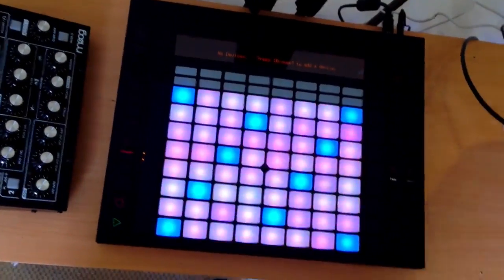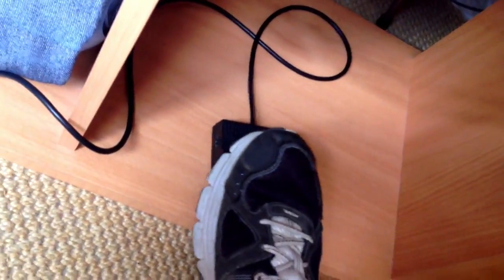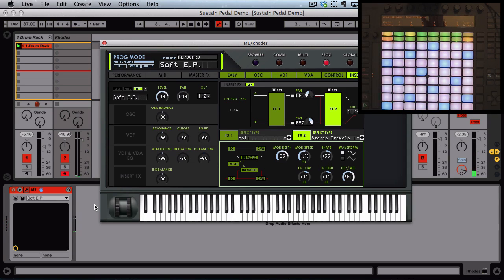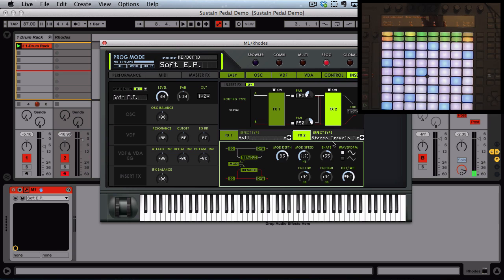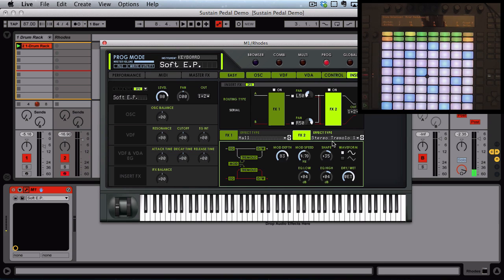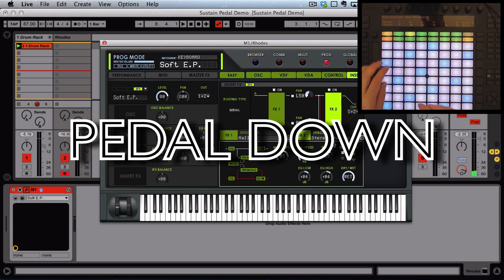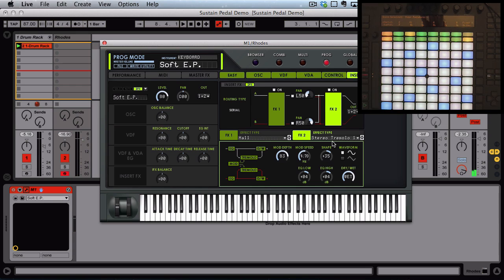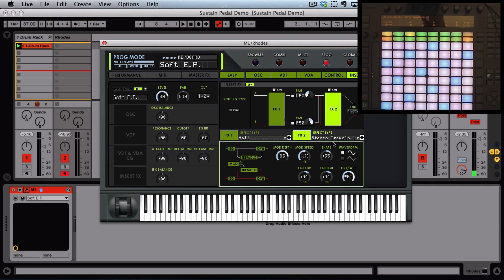Getting authentic 70s electric piano vibes with a sustain pedal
You don't need Ableton or Push if you're a good keyboard player.. even if you're not that good on the keys the sustain pedal can really add some authentic 70s electric piano vibes when you are playing stuff in. Highly recommended and cheap too!